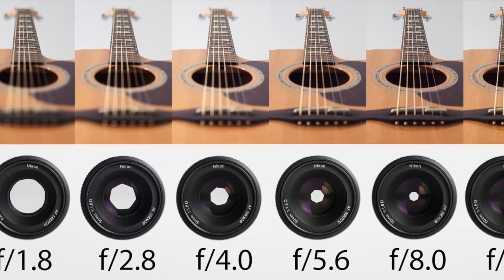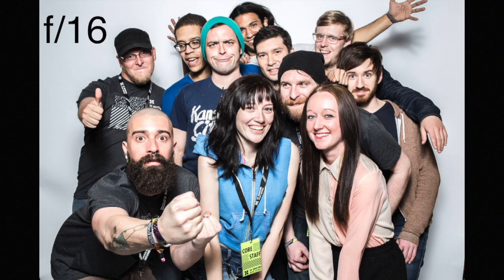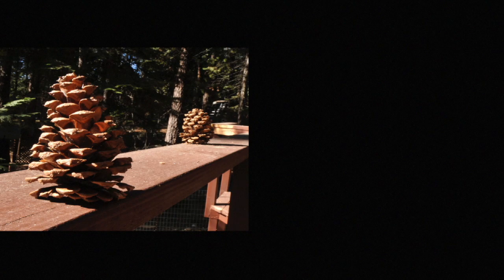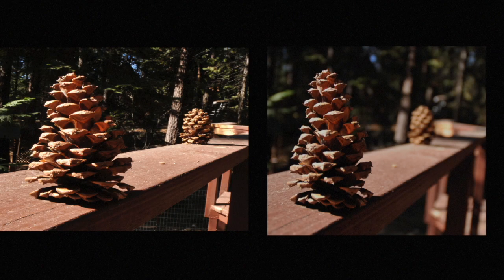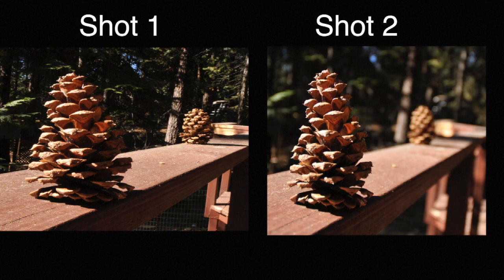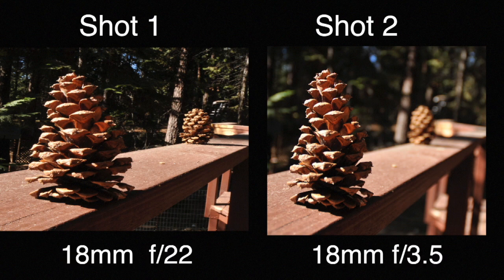Depth of Field w assignment HD 720p